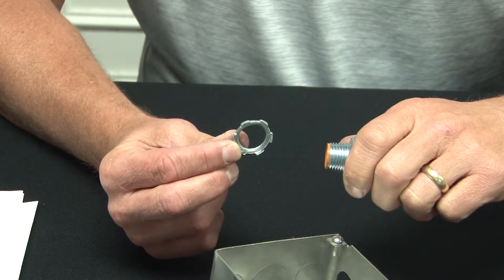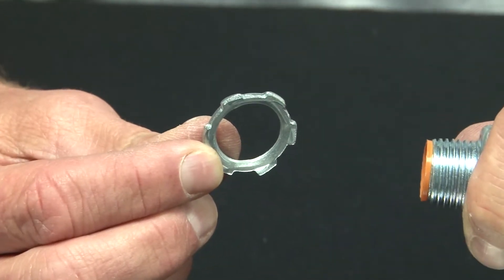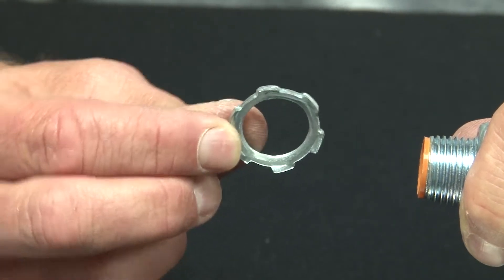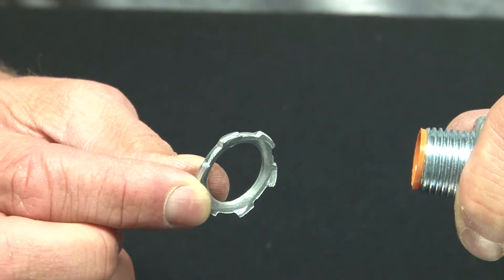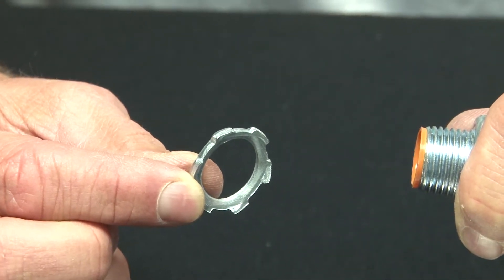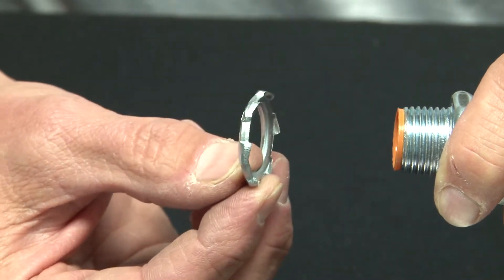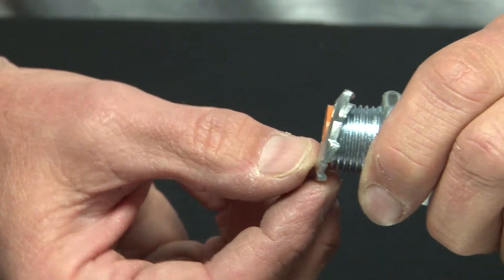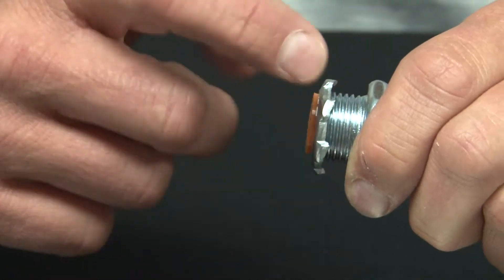6 in. Rigid Conduit Locknut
6" heavy-duty locknuts are used in dry locations to secure 6” threaded conduits or connectors to electrical junction boxes or enclosures. Garvin Industries’ heavy gauge steel construction maintains mechanical protection and solid grounding of the conduit to the designated electrical junction box or enclosure. Heavy duty locknuts are zinc electroplated for excellent corrosion protection in damp locations. Serrated teeth on the locknut bite into the box and enclosure to prevent vibratory loosening of the connection.